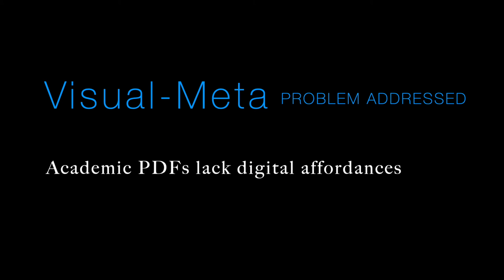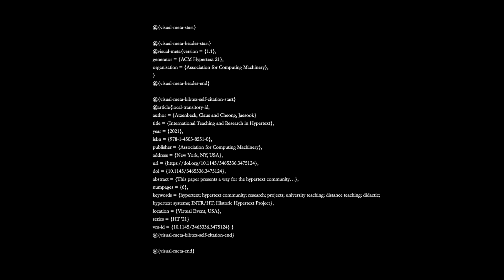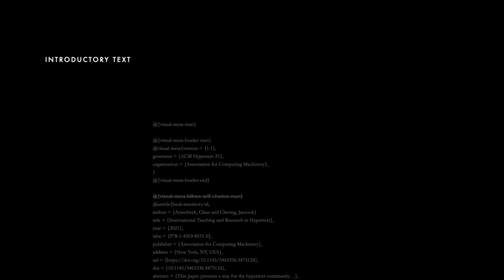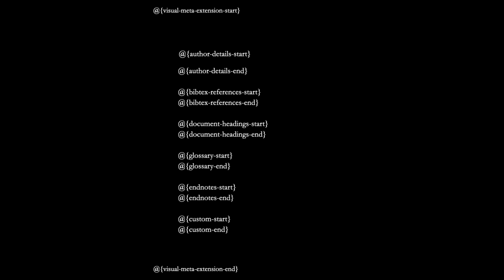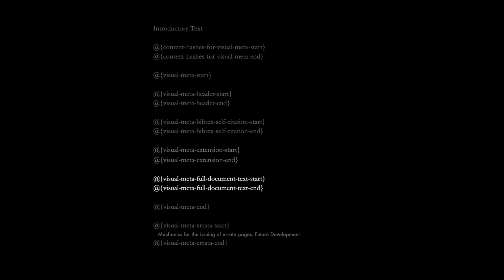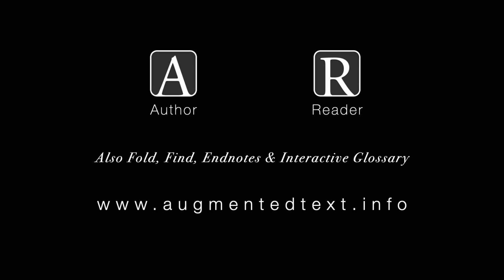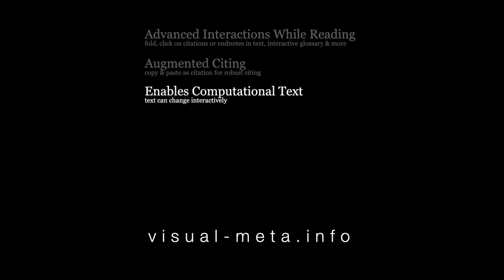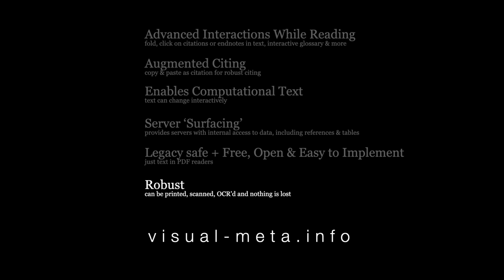VM 1 1 Presentation Sat 28 August test/runthrough for comments